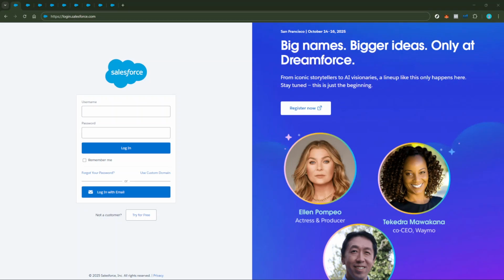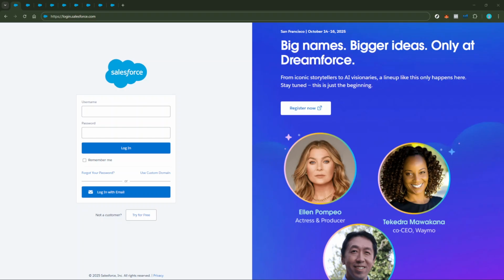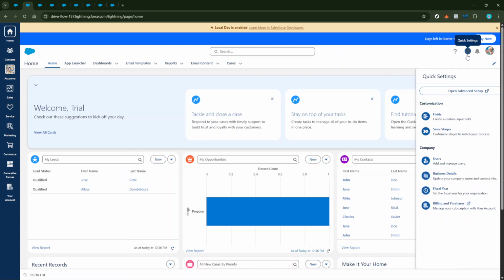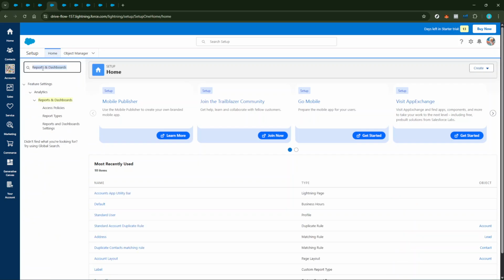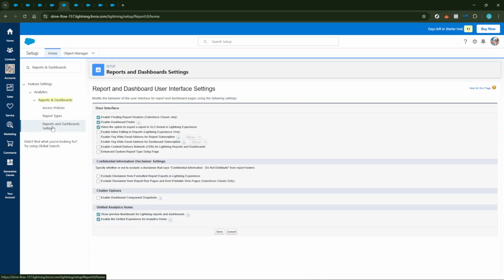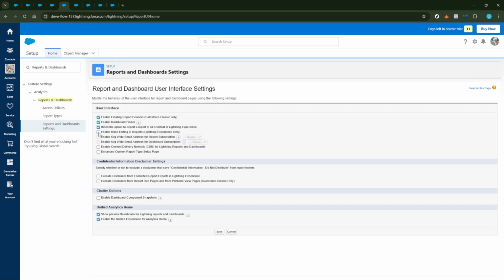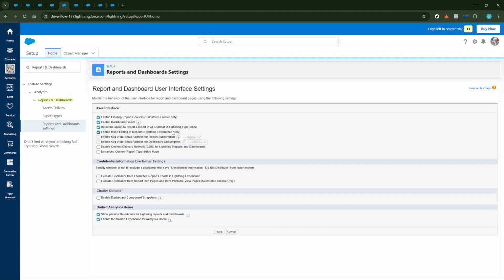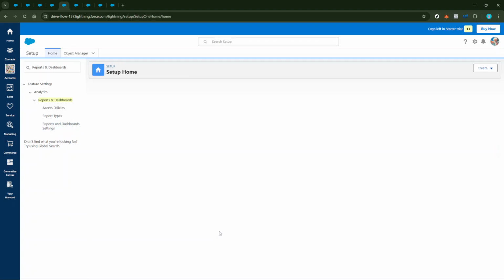How To Turn On Inline Editing In Reports [2025 Guide]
In today's video we are covering: inline editing, powerapps inline editing, how to write biodata in english, how to align text in ms word, how to create table of contents in word, how to get more orders on shopify, how to make objects appear behind you in capcut!, cv writing in english shorts, how to get more orders, how to create a website using html, how to learn programming, online dating, watch the mtv show catfish dating scams online, how to create a website using html and css, online dating scam, online dating scams